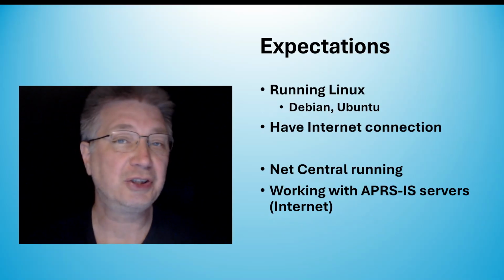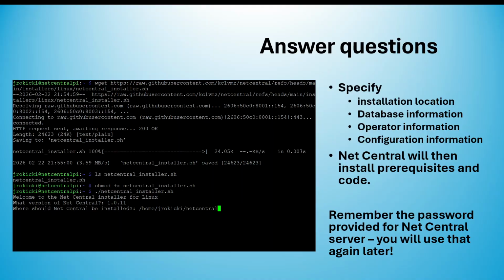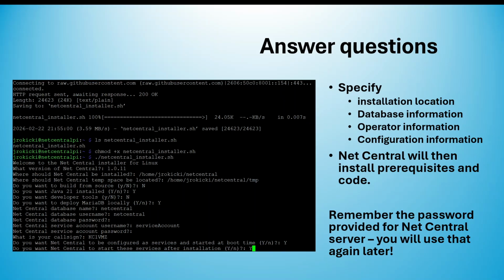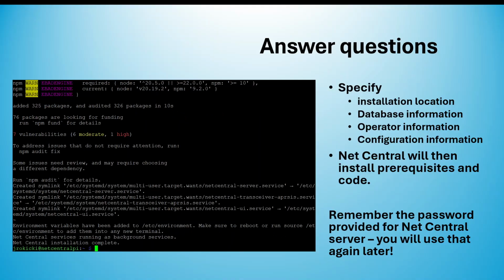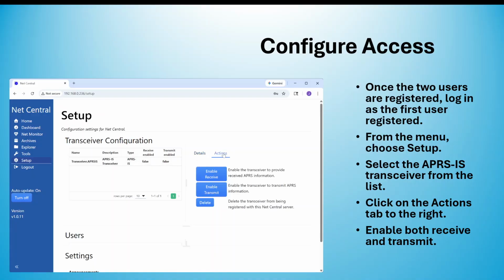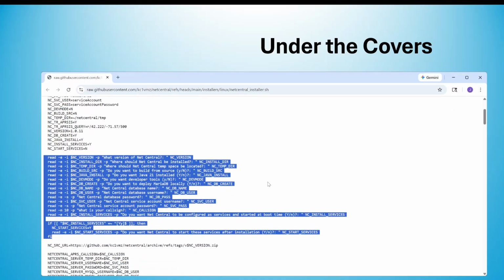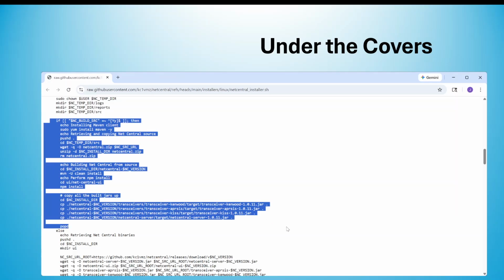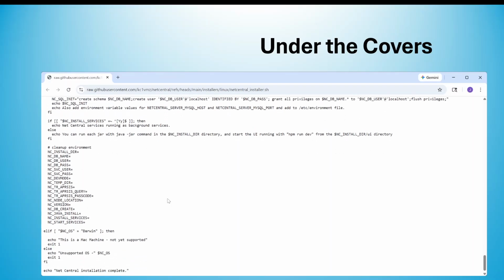Installing Net Central 1.x on Linux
Walk through a simple way to install Net Central 1.x on a Linux system.

for more information about Net Central!